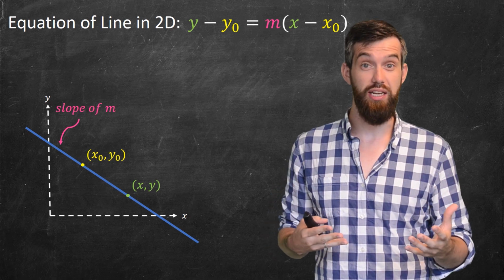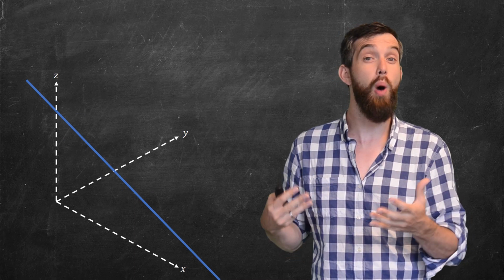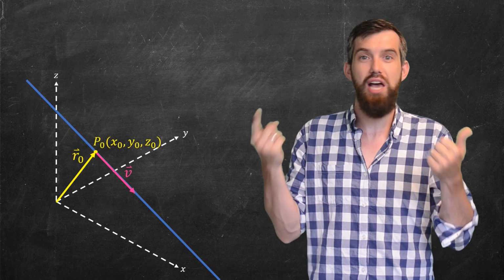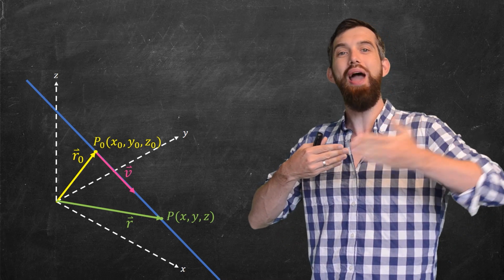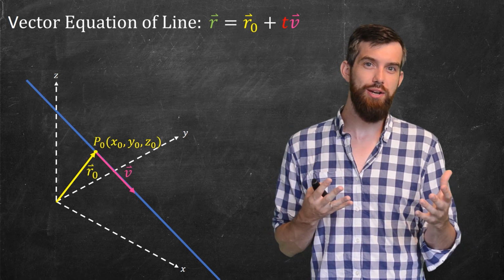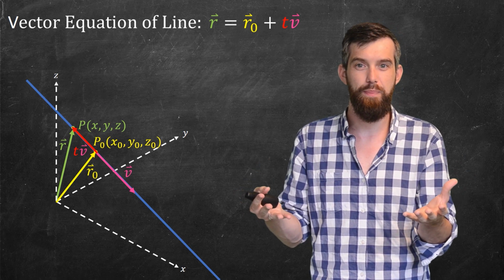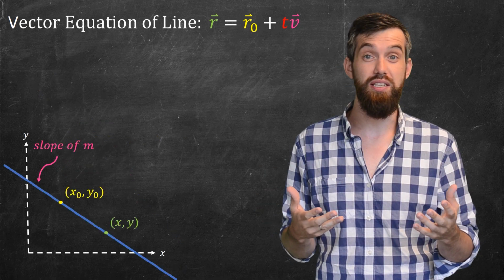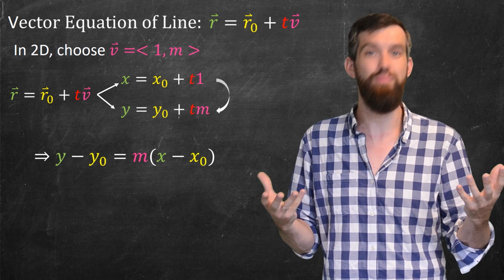Vector Equation of Lines